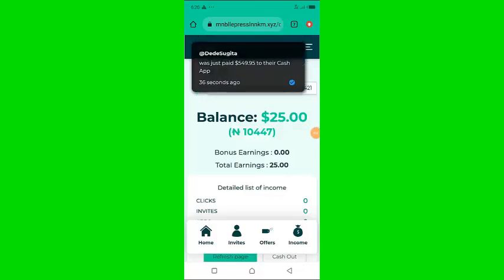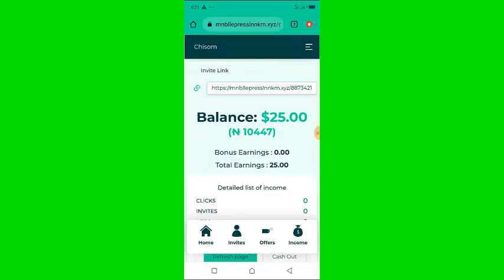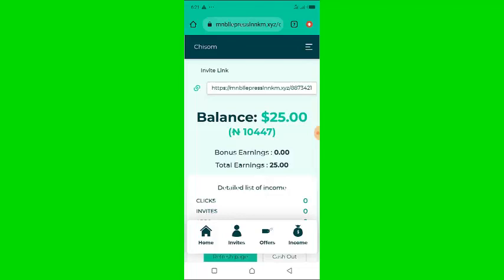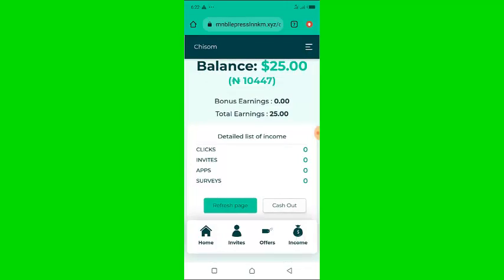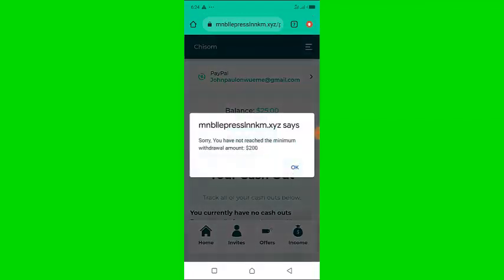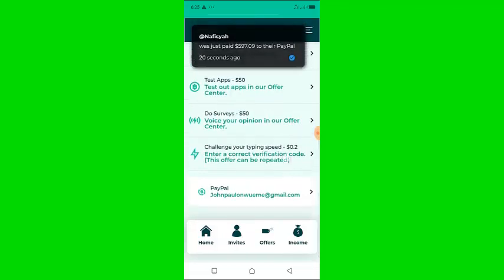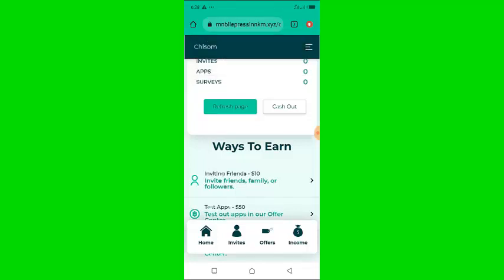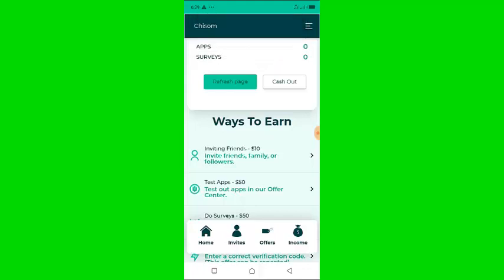mnbllepresslnnkm.xyz Review - Is mnbllepresslnnkm.xyz Legit Or Scam- Fake Website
How To Make Over $1,000 A Day Editing Videos With Your Smartphone

mnbllepresslnnkm.xyz review. Is mnbllepresslnnkm.xyz legit or scam. mnbllepresslnnkm.xyz is fake.

🔥 🔥 Join My Telegram Channel For Make Money Online Updates

✔️Facebook is a newly launched platform that claims to pay people for doing surveys, testing apps and referrals.